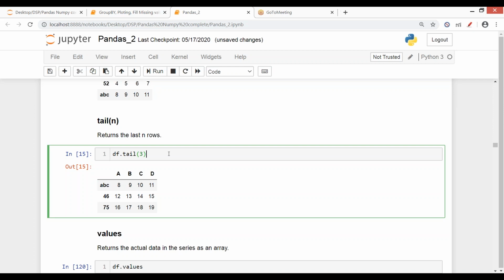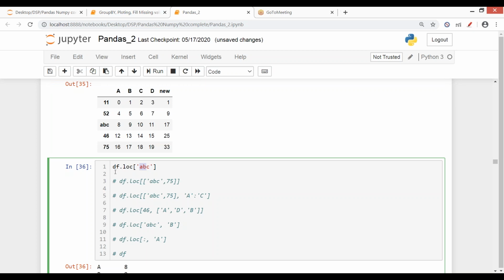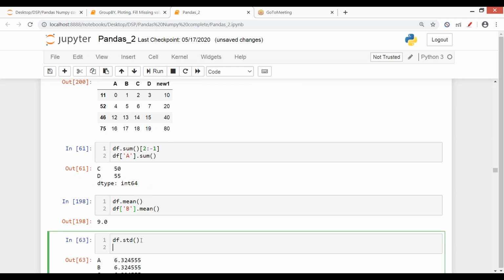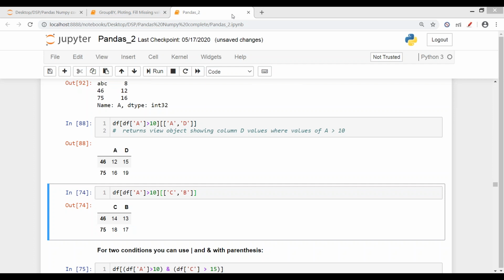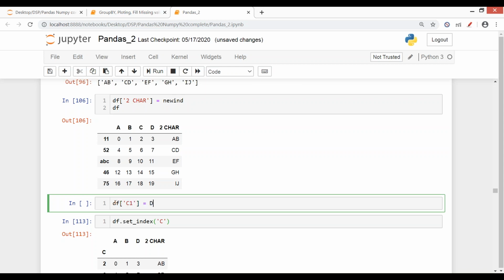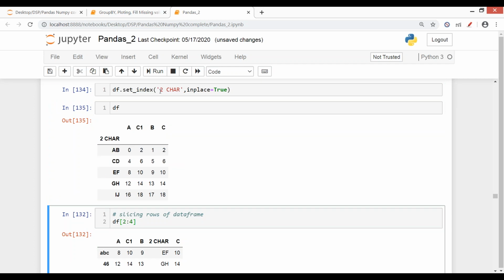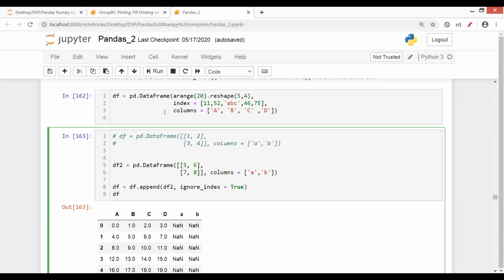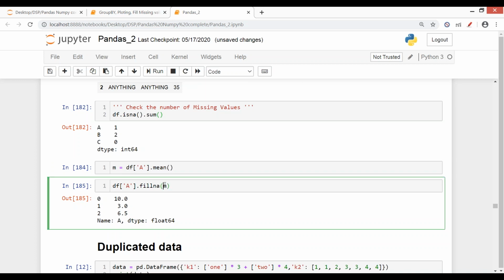Class 13 | DSP-50 | 30-05-2020